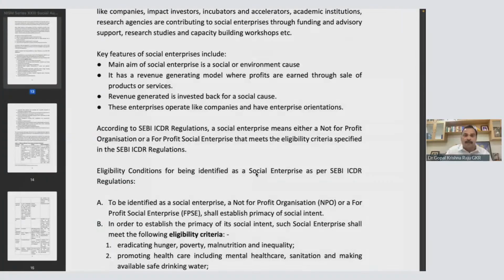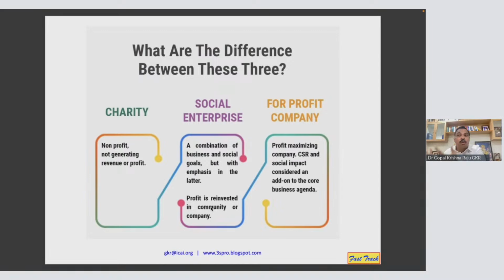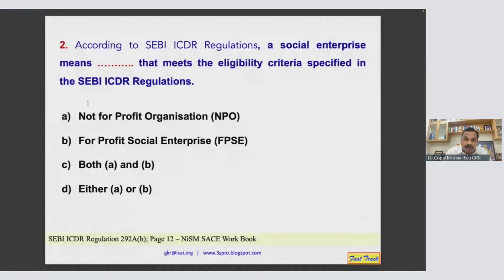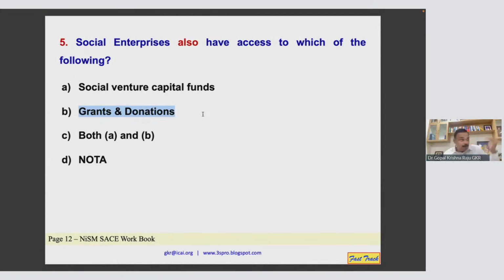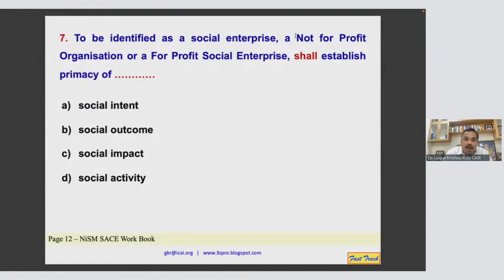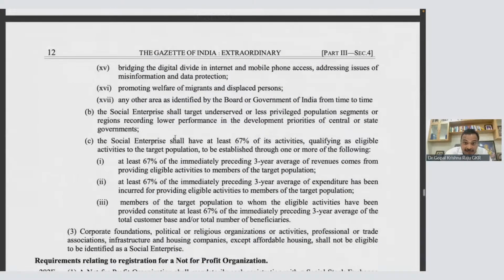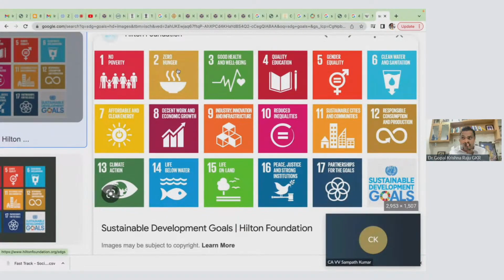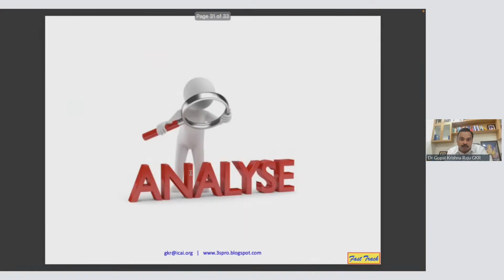Fast Track - Social Auditor Certification Exam - Webinar